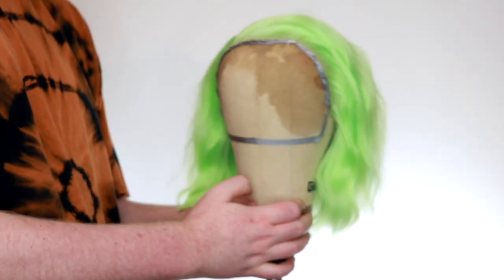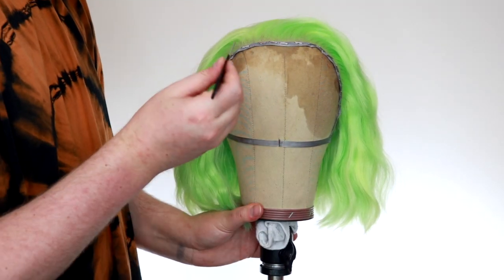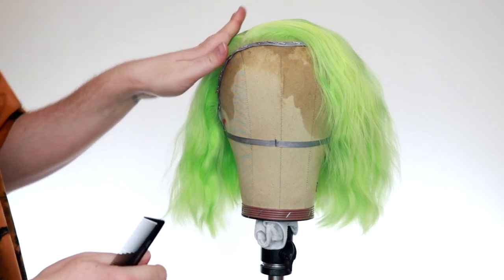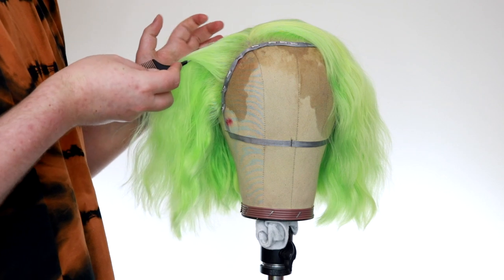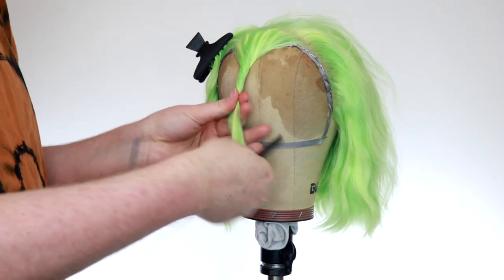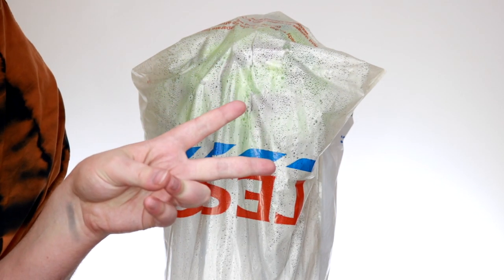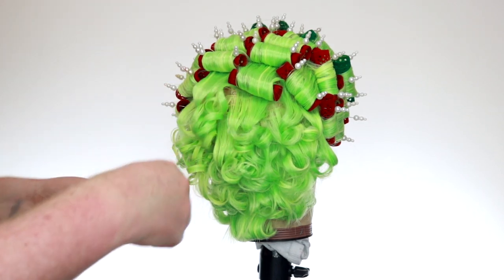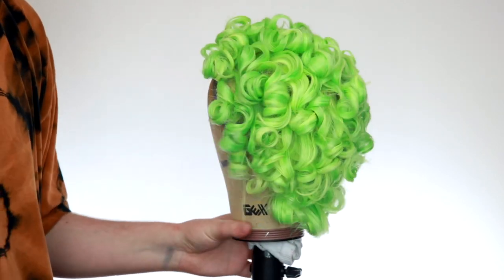FINGER WAVE DRAG WIG TUTORIAL || Ellis Atlantis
Hey everyone, so in todays video i'm going to be showing you how to create this Beautiful finger wave  hair style, its super easy and super fun so enjoy. As always leave any comments you have in the comment section below and I'll get back to you asap.

This hair is from Webster wigs, I gave her a Custom hairline before styling.
I used the 18mm for the back part of the wig and the 28mm for the crown section of the wig, I recommend buying the rollers in the large size and not the ones that say short in the title.